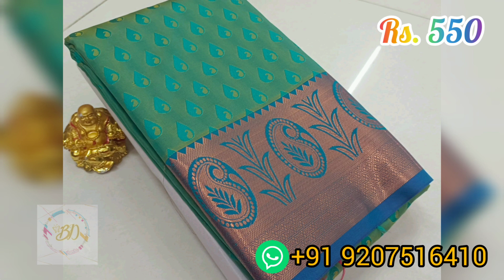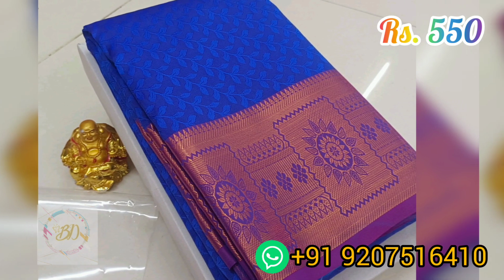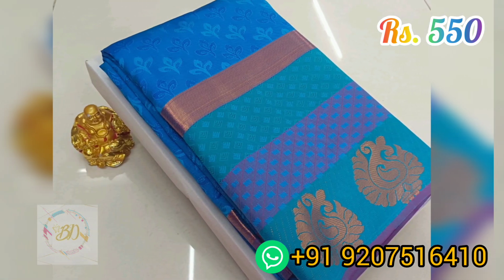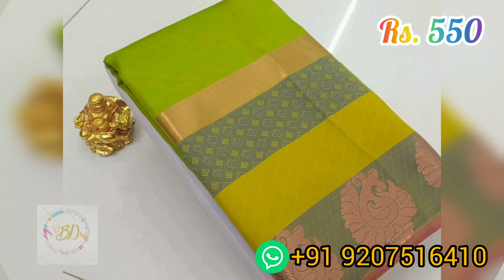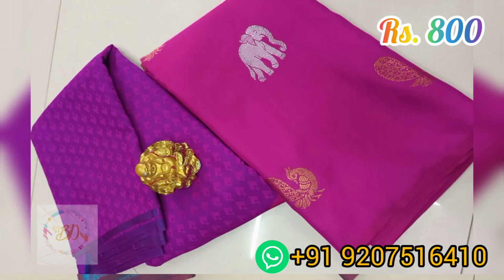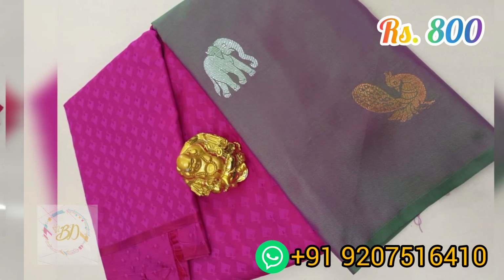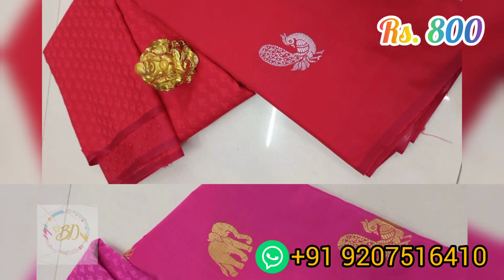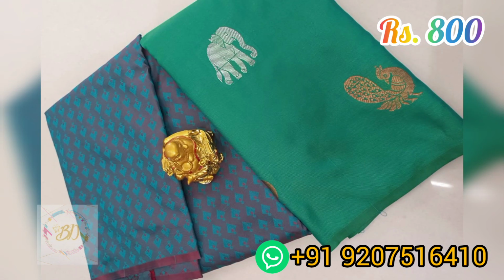Fancy soft silk sarees @550 & borderless soft silk @800 | free shipping | bonadeafashions -20/09/22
# Fancy silk sarees
# 3d embossed body with running blouse

# Bordeless fancy soft silk sarees
# half and top model
# Rich pallu and running blouse
# Offer Price Rs. 800 +$

🤩FREE SHIPPING INSIDE KERALA and TN🤩

LIMITED STOCK

NB:*product colour may slightly vary due to photographic lighting source or your monitor settings

regards,
bonadeafashions